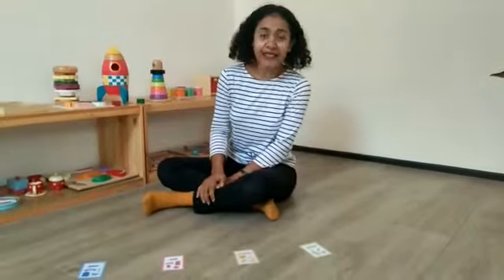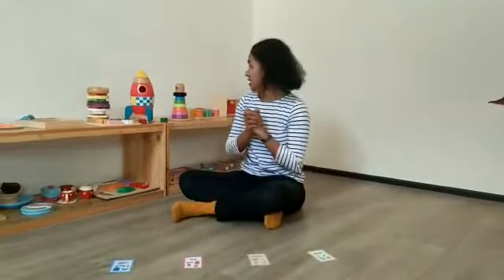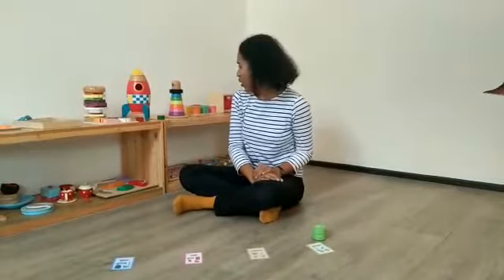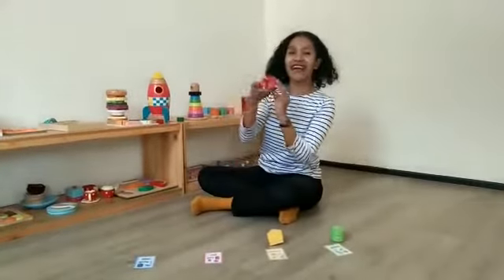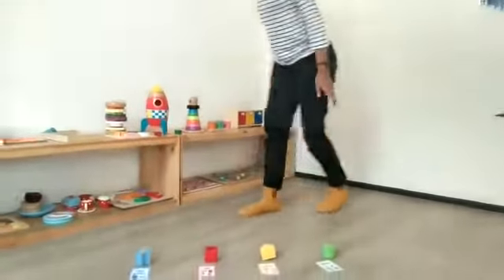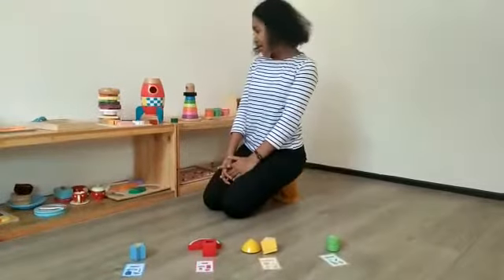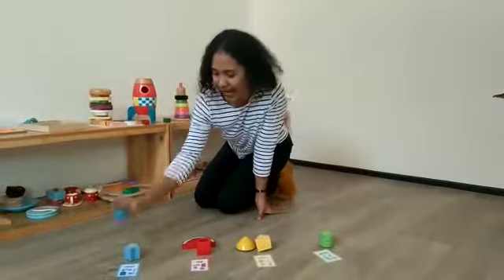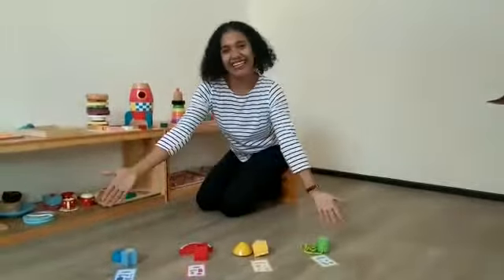Match the Colors - Toddler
Video by Nido Montessori School Samarinda